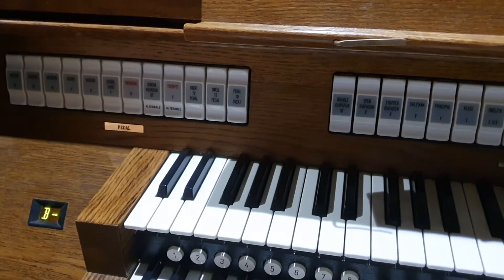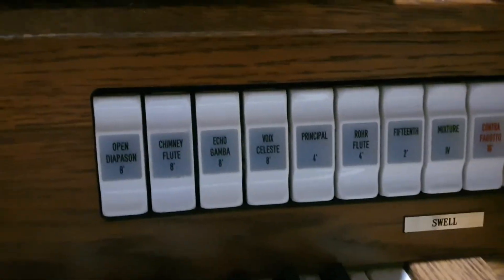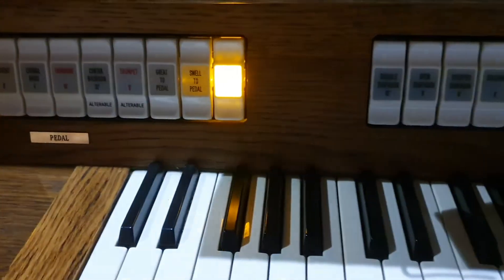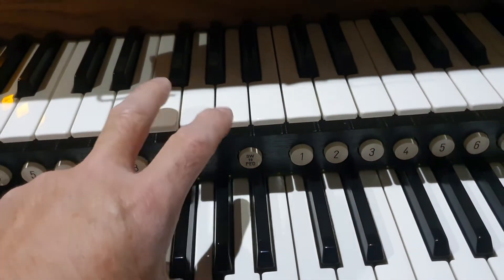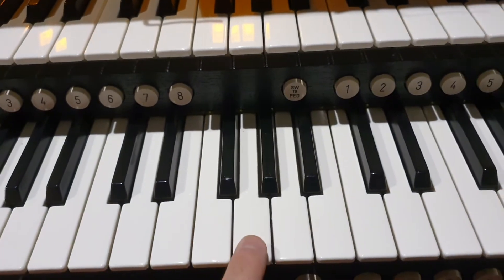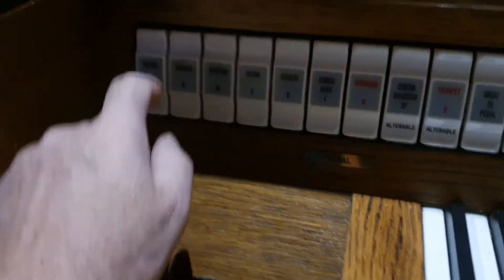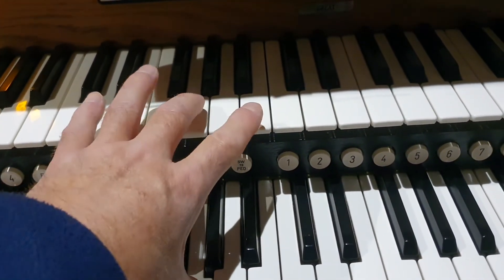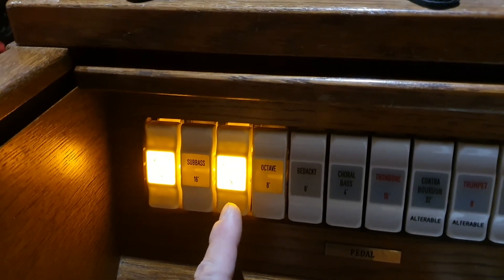Faulty Bourdon on Bass Pedalboard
The 16 foot Bourdon stop on the organ pedalboard is playing a fifth higher than it should.